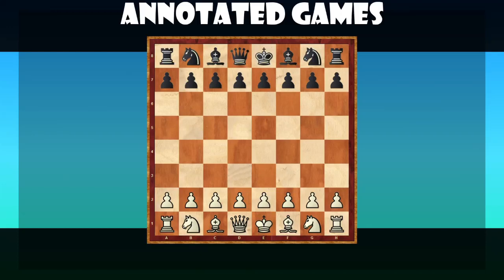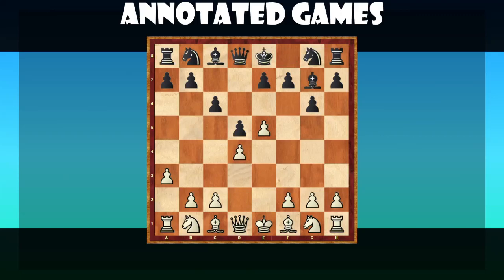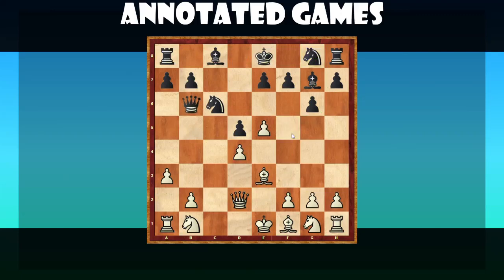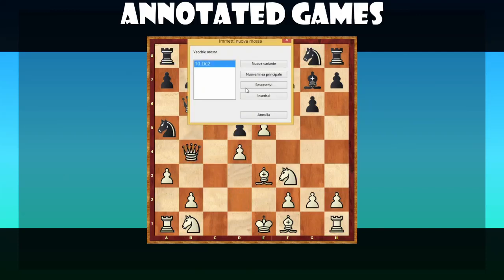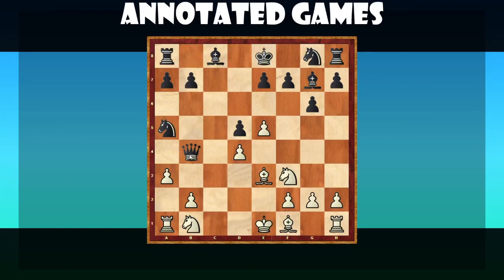Caro-Kann Defence, annotated game #2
Game annotated 2
 sosickbro vs drDuki2004

[Event "Live Chess"]
[Site "Chess.com"]
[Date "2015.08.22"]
[Round "?"]
[White "sosickbro"]
[Black "drDuki2004"]
[Result "0-1"]
[WhiteElo "1666"]
[BlackElo "1671"]
[PlyCount "40"]
[EventDate "2015.??.??"]
[TimeControl "3"]

1. e4 c6 2. a3 d5 3. e5 g6 4. d4 Bg7 5. c3 c5 6. Be3 cxd4 7. cxd4 Nc6 8. Qd2
Qb6 9. Nf3 Na5 10. Qc2 Bf5 11. Qc3 Rc8 12. Qb4 Nb3 13. Qxb6 axb6 14. Bb5+ Kf8
15. O-O Nxa1 16. Ba4 Bxb1 17. Rxb1 Nc2 18. Rc1 Rc4 19. Bb3 Nxe3 20. Rxc4 Nxc4 {
drDuki2004 won on time} 0-1